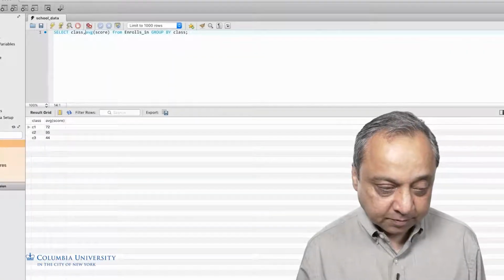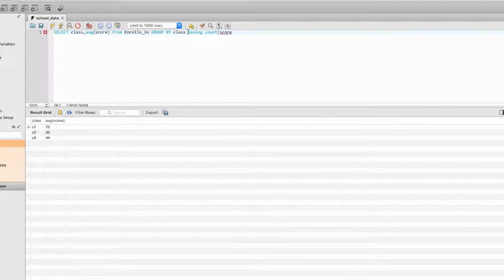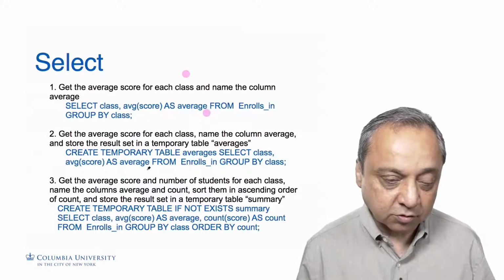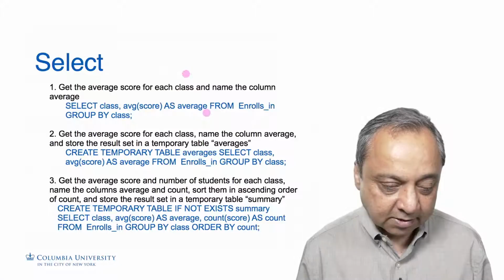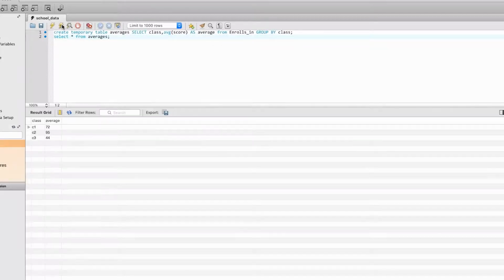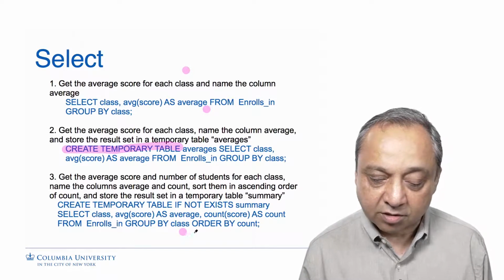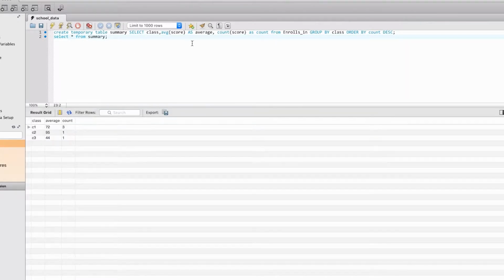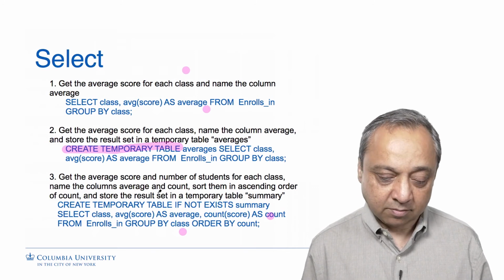6.6_Select Statement (Part 2).mp4